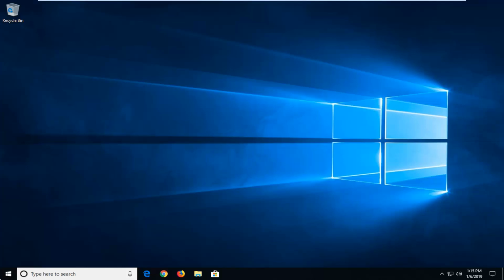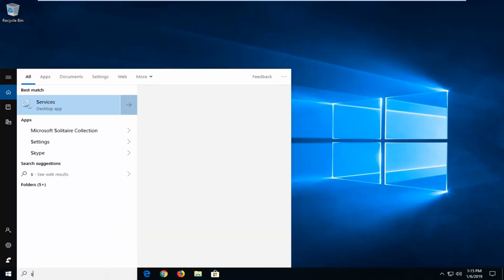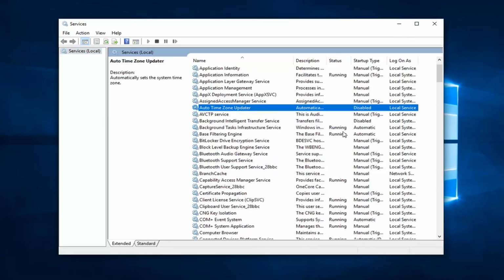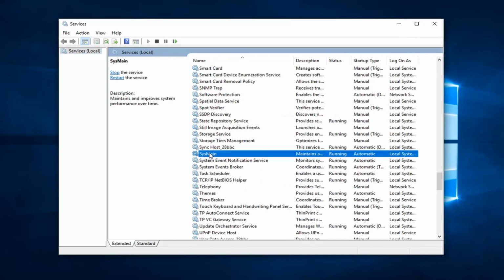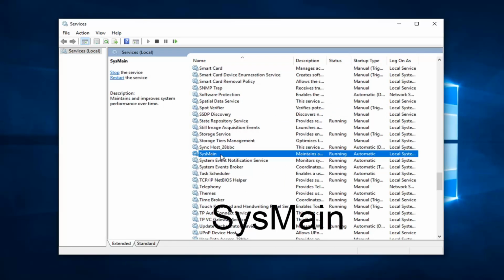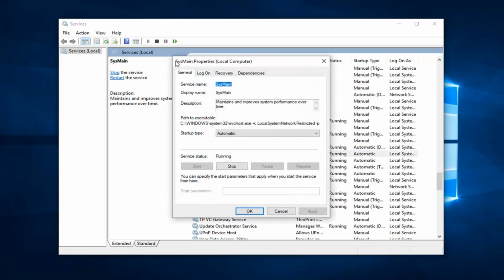Can’t Find Superfetch In Windows 10? The Name Has Been Changed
Can’t Find Superfetch In Windows 10 Name Change.

You must have read a lot of tutorials on the Internet suggesting that you disable the Superfetch service if you have your Windows OS installed on an SSD. A few days ago one of our viewers asked a question “I want to disable the Superfetch service but I can’t find it in the list of services. Where is it?” Well… really, In the latest Windows builds Microsoft decided to change the Display Name from Superfetch to Sysmain. You can disable the service if you like especially if you believe that it is the culprit of high CPU usage. So find SysMain, double-click it, select Disable, click Stop and then click OK: